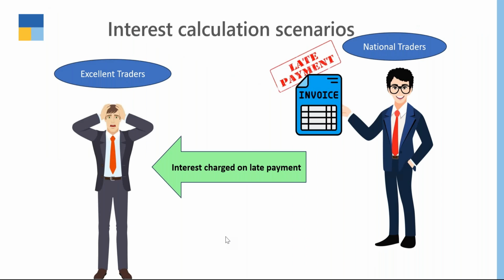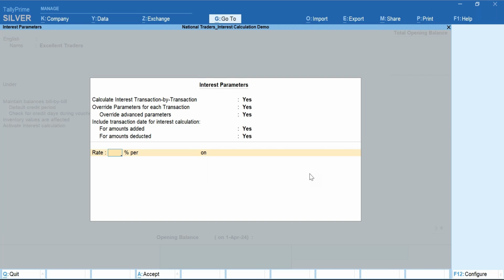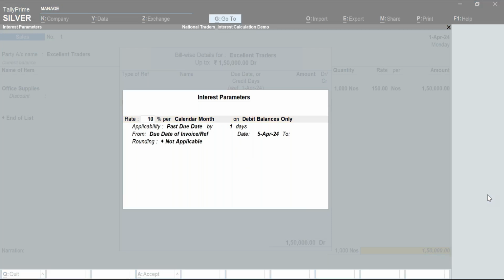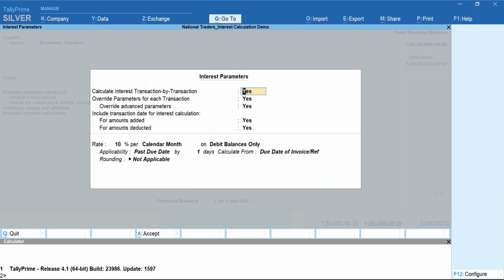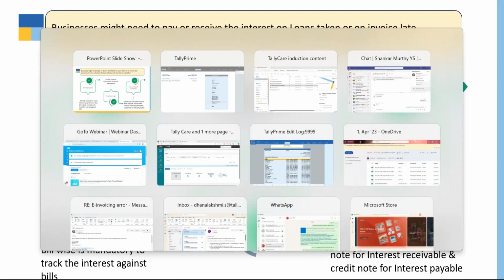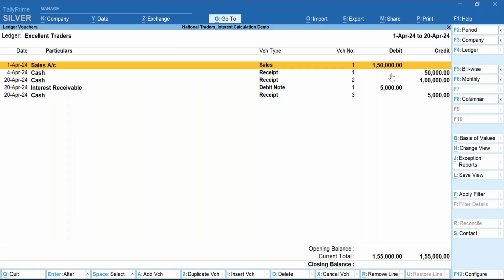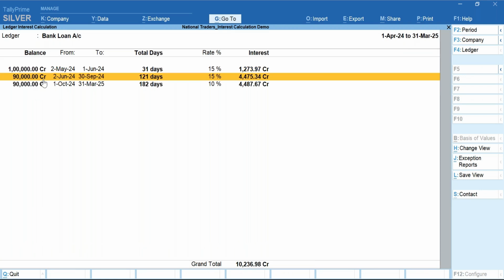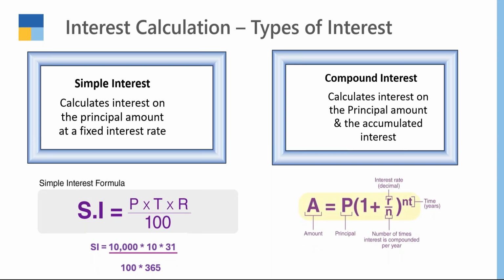Interest calculation in TallyPrime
Unlock the Interest calculation feature in Tally Prime (English)
Agenda –
Enabling Interest calculation
Interest parameter configuration
Transaction scenarios
Interest accounting